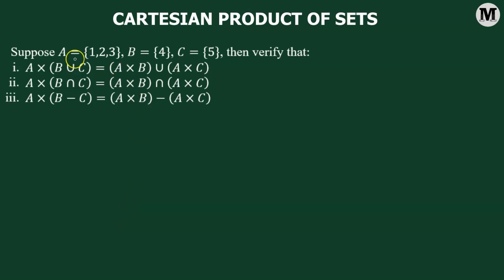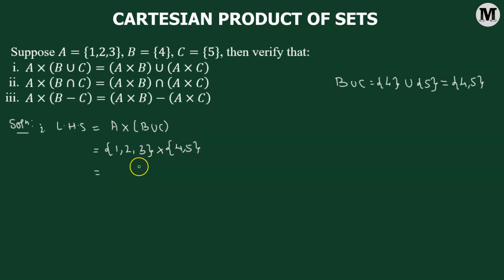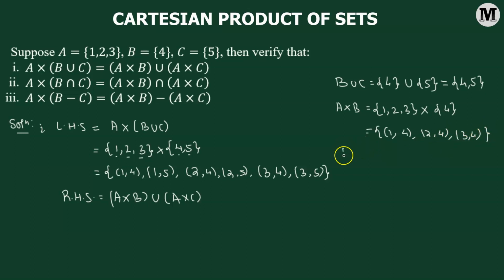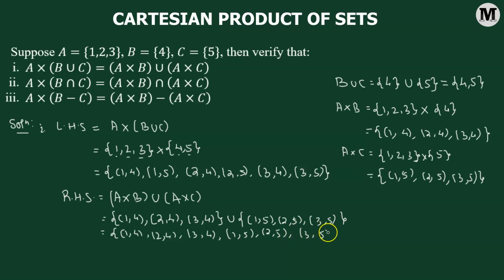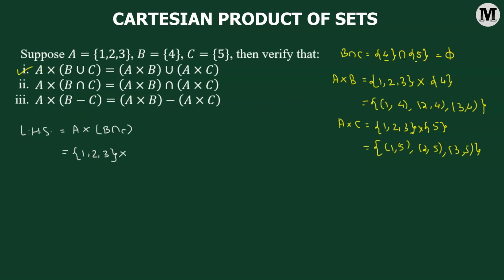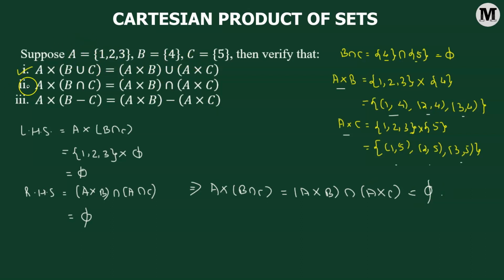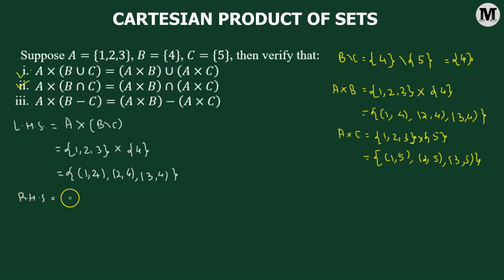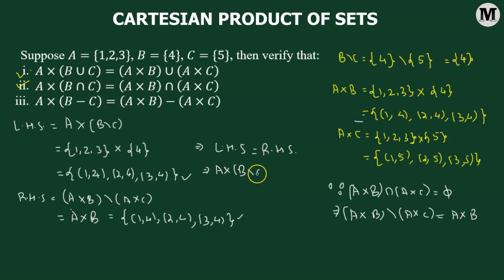1.16 | Relations | Cartesian Product of Sets - Worked Out Problem - 14